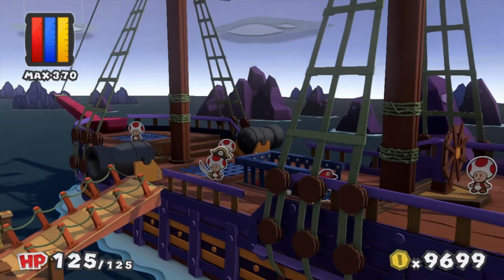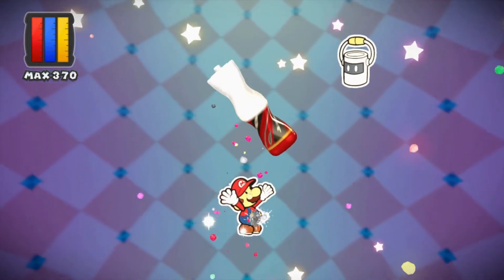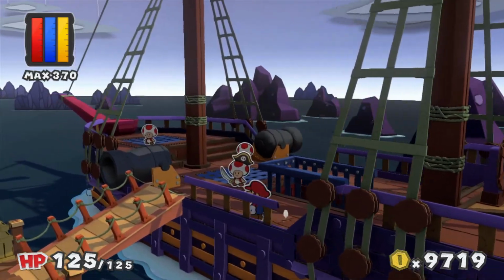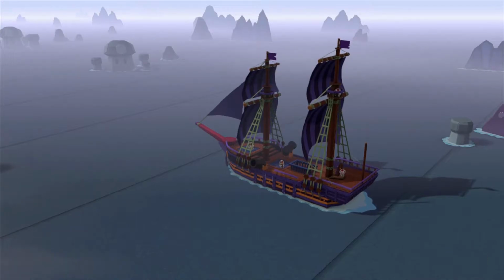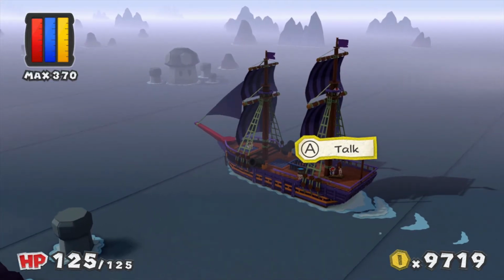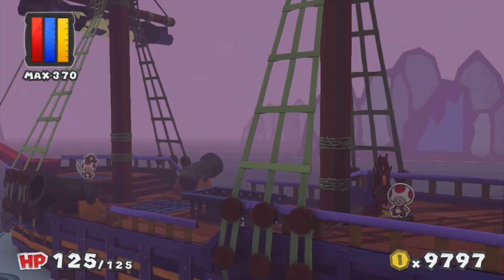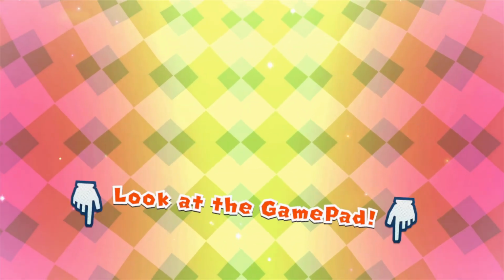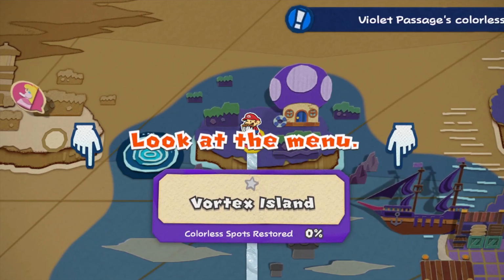Paper Mario Color Splash Part 26 Violet Passage Mini Purple Paint Star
Welcome everyone to Paper Mario Color Splash Part 26 Violet Passage Mini Purple Paint Star.

In this episode, Redeye, Mario, and Huey return to Violet Passage and find the sea restored with color. They talk to the captain and search the lower level of the ship looking for journal entries from the former captain of the ship who went missing searching for treasure. They find the journal entries and sail off into the Lost Sea searching for the next paint star. They manage to clear all the trials and find the paint star to end the episode while also restoring the colorless spots to 100%.

Tips for viewers trying to find all the cards in the game. Here are some lists of what I found in the episode. I also played through the level a second time off camera to see if some enemies could be fought again or not.

Basic Cards I found in the level by hitting a yellow block.
There are no yellow blocks out on the sea.

Basic Cards found from coloring the colorless spots.
No cards found for the last spot.

Enemies found my first playing through the level on camera.
Just one Cheep Cheep. If you fail to follow the journal entries instructions a fog will come and Mario will be thrown into battle.

Enemies found my second time through the level off camera. No enemies in level. However, I think there are some out in the water once you go sailing on the ship. I will cover that in a later episode.

- Blooper if you mess up hitting the targets,
- Soggy Guy if you turn the ship the wrong way.
- Black Shy Guy if you turn the ship the wrong way.

Cutouts in the level two. The cutouts are background cutouts. The first one is in the background at the rear of the ship. Insert the Fan Thing Card once the sails on the ship are down. Later in the level there is another background cutout where you need to fire the cannon first. After that go down and talk to the toad who will come up with a new sail for the ship. Once the sail is set use the cutout technique and insert the Compass Thing Card to find the mini paint star.

Thing Cards found in the level two. Both the Battery Thing Card and the Compass Thing Card can be found in the lower level of the ship.

Luigi cutout location. None in this level.

As long as you battle all of the enemies in the level, you will find them. Good luck collecting the cards viewers! I hope my lists help all of you.